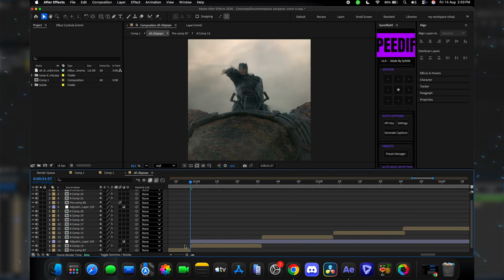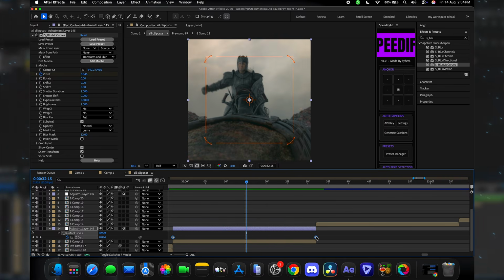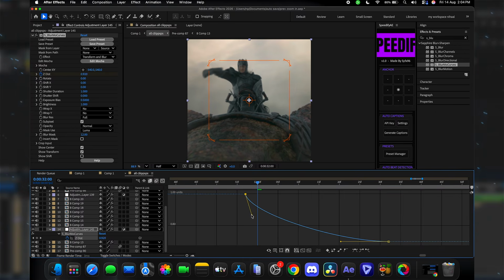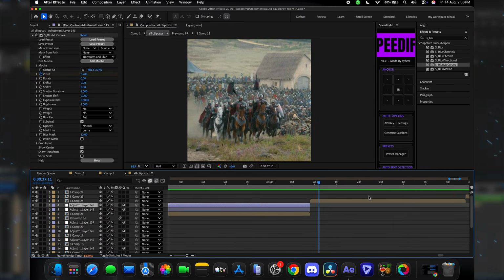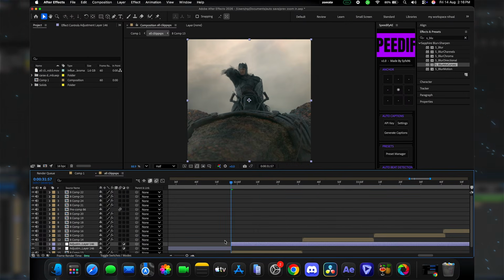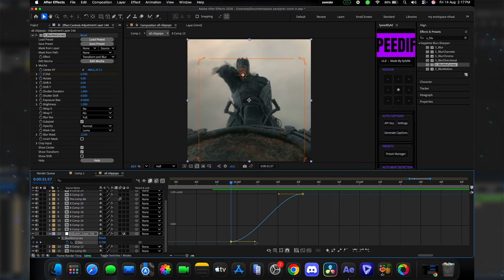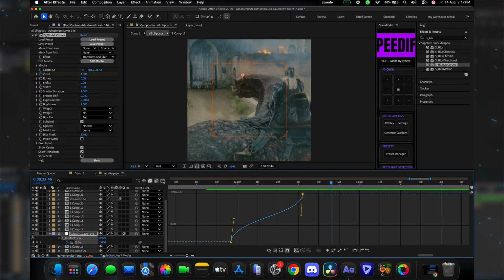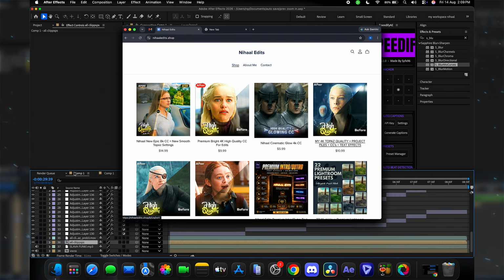How to Make Smooth Zoom-in and Zoom-out Transitions? Easiest Tutorial After Effects ⚡️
Learn how to make smooth zoom-in and zoom-out transitions in After Effects with this simple step-by-step tutorial! ⚡️

In this video, I’ll show you how to create smooth zoom animations for your edits using an Adjustment Layer, S_BlurMoCurves, Z-Dist keyframes, Easy Ease, and the Graph Editor. I’ll also show you how to adjust the zoom position to focus on your character and easily apply the same effect across multiple beats.

This tutorial is made for editors who want to improve their After Effects edits and create cleaner, smoother beat-sync transitions.

🎬 In this tutorial:
• Smooth Zoom-In Transition
• Smooth Zoom-Out Transition
• S_BlurMoCurves Settings
• Z-Dist Keyframes
• Easy Ease & Graph Editor
• Applying Zoom Effects on Beats
• Focusing the Zoom on Your Subject
• Enhancing Your Final Edit with CCs

I create simple After Effects tutorials focused on editing techniques, transitions, effects, quality enhancement, and beat-sync editing to help editors improve their skills.

🔥 Free 4K CCs and editing resources are available through my WhatsApp channel